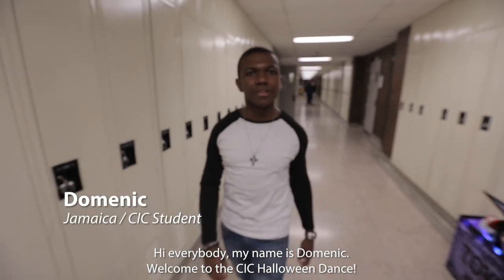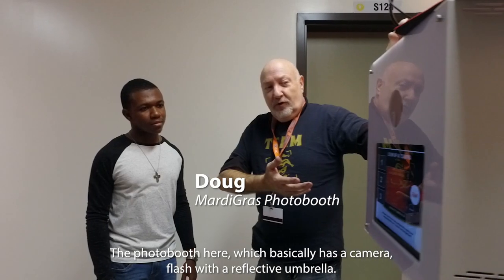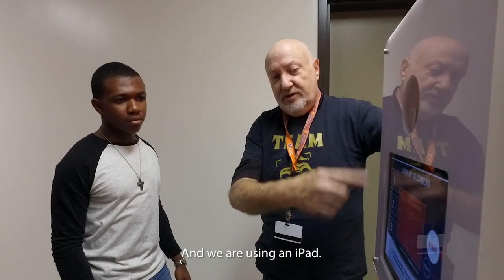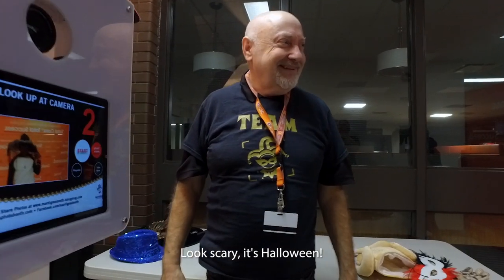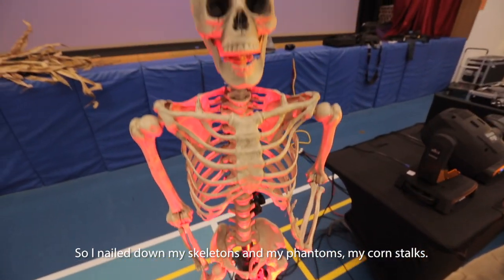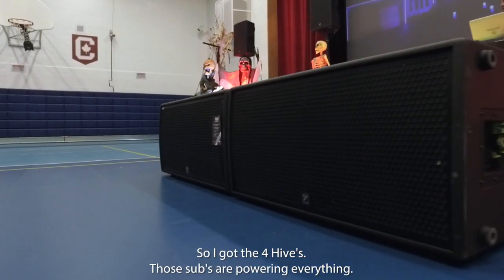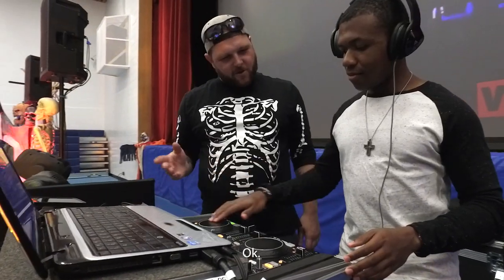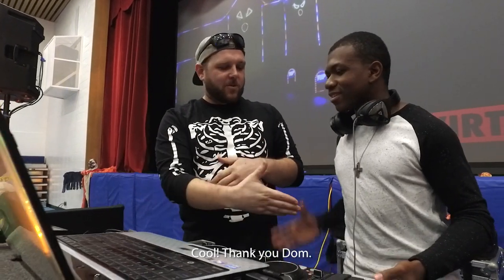A Spooktacular Halloween Night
Scary decorations, creepy makeups, pumpkin carving, photo booth, dance party ... get ready for a spooktacular Halloween night at Columbia International College!

Founded in 1979, Columbia International College is Canada's largest boarding high school (Grades 7-12) with more than 1,700 students from over 70 countries worldwide. We're also the world's largest feeder school to University of Toronto and University of Waterloo.